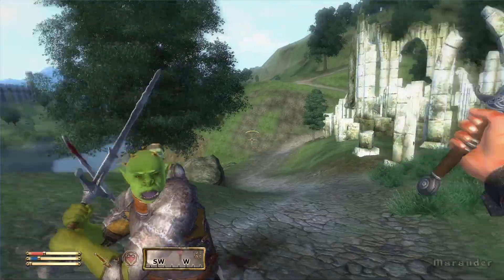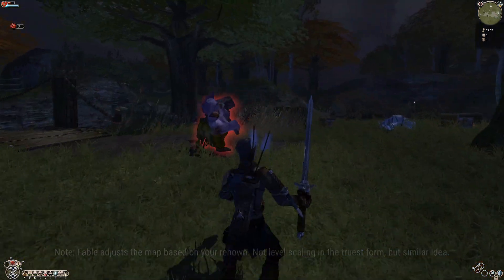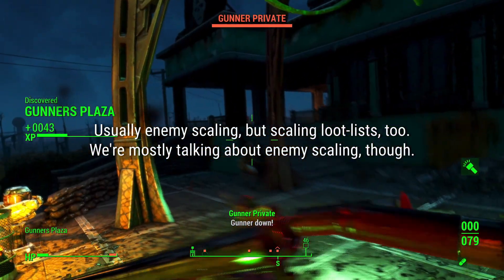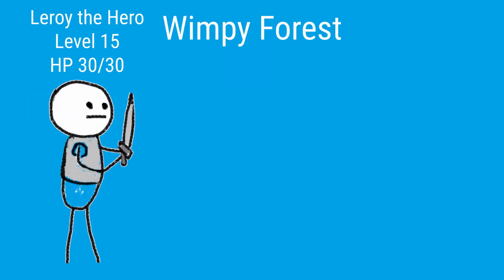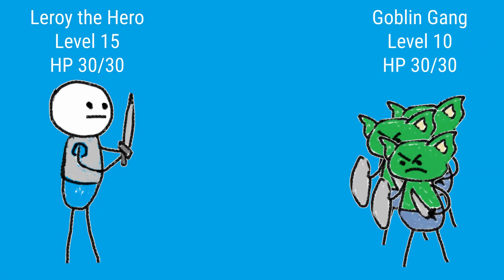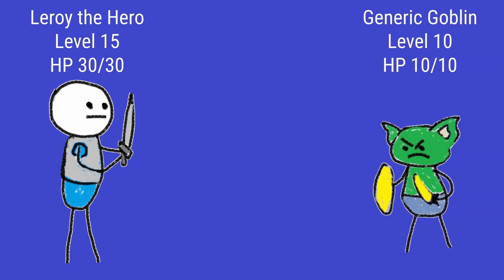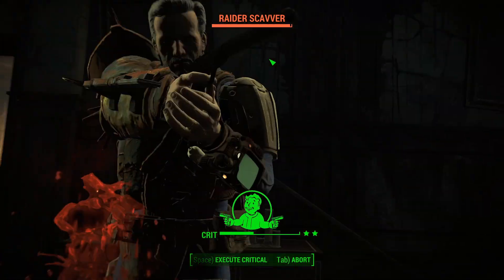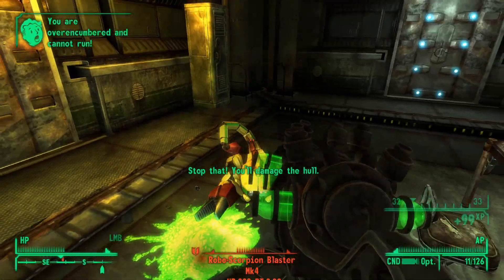Game Talk - What's your thoughts on level scaling?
Level scaling is a game mechanic that adjusts elements of the games world to balance out with the progression of the player. Usually used to make enemies more balanced with the player, but can also be used with other things, like loot.

Let's talk about level scaling.

0:00 Intro
0:26 What and why?
2:18 Advantages
3:44 Disadvantages
5:37 Own thoughts